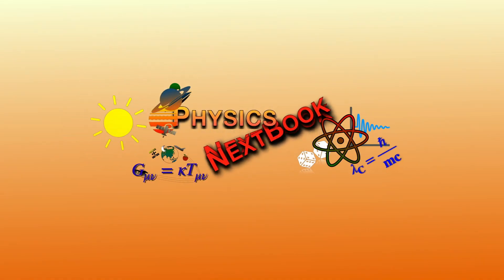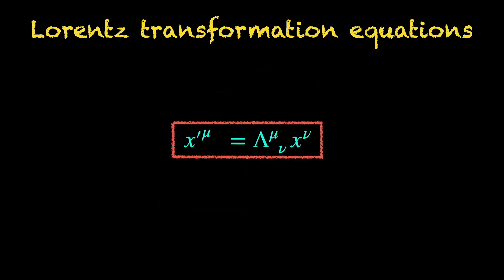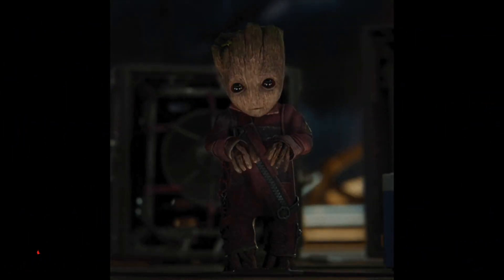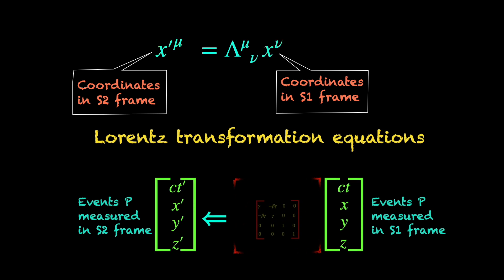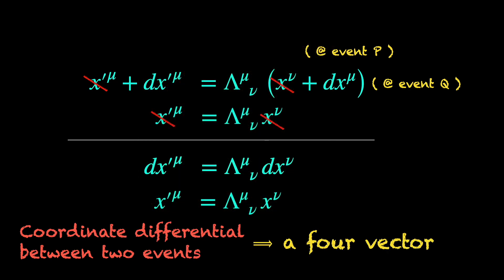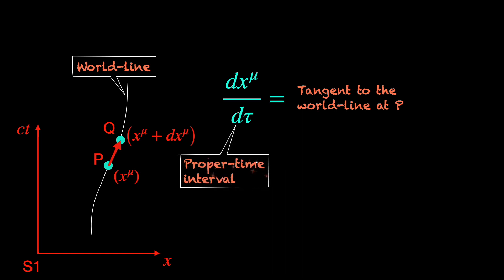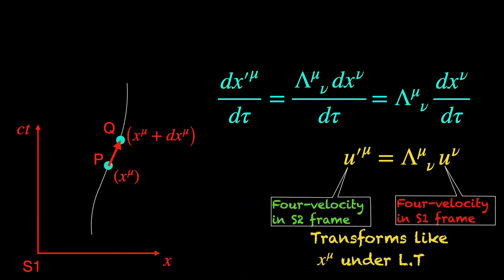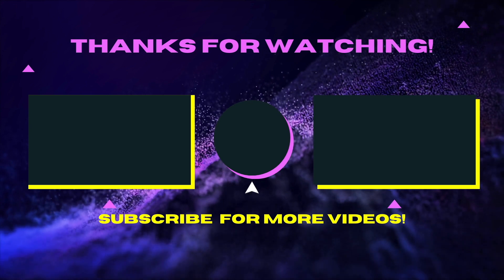What are Four-Vectors in Einstein's Special Relativity? Definition and examples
In this video we discuss four-vectors in Einstein's Special Relativity. How four-vectors are defined in Special Relativity is explained using the Lorentz transformation equations. We provide three basic examples of four-vectors which are spacetime coordinate differential, velocity four-vector or four-velocity and momentum four-vector or four-momentum and also explain why they behave as four-vectors.

Chapters:
0:00 Intro: What are four-vectors?
0:28 Lorentz transformation equations
1:07  What defines the four-vectors?
1:51  Example of four-vector: Spacetime coordinate differential
2:53  Why is spacetime coordinate differential a four-vector?
4:20  Why is Four-velocity a four-vector?
6:22  Momentum four-vector

Questions this video answered:
What are four-vectors?
Some examples of four-vectors.
Why do four-velocity and four-momentum behave as four-vectors under Lorentz transformation?
How to write the Lorentz Transformation equations as a matrix equation?
What does Lorentz Transformation equations mean physically?